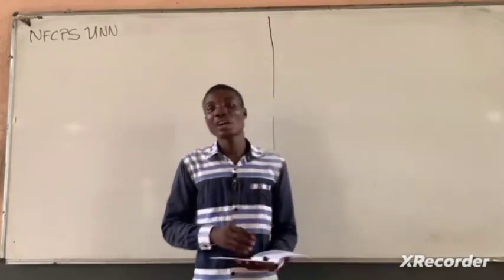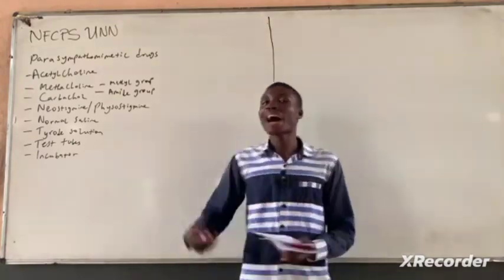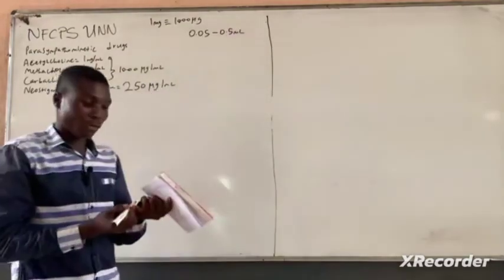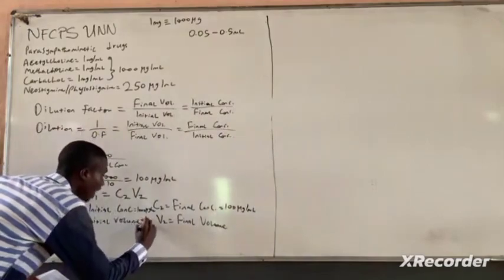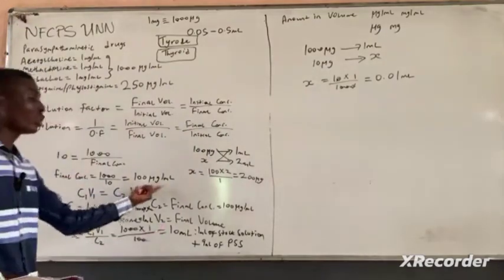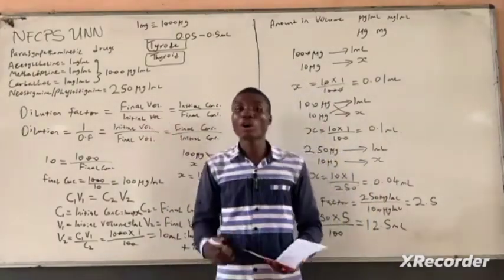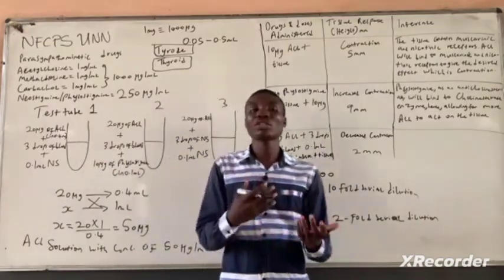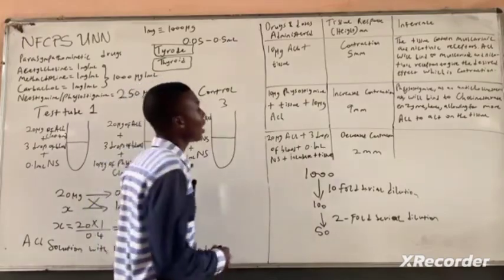PCL PRACTICAL: PARASYMPATHOMIMETIC DRUGS (Isolated tissue experiment).